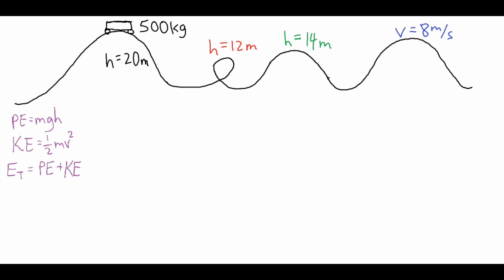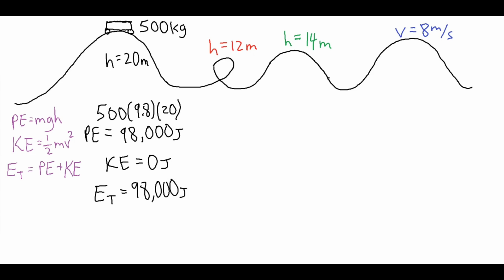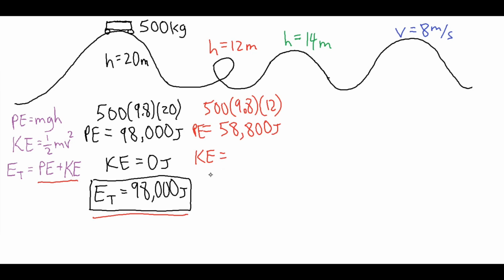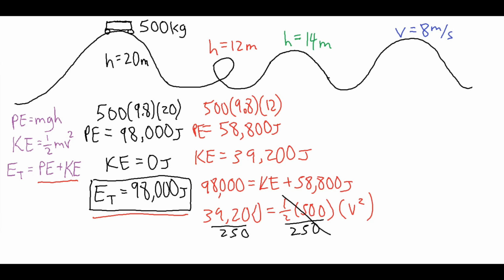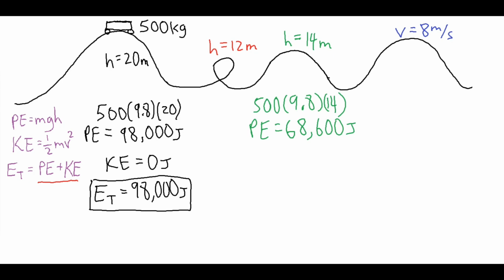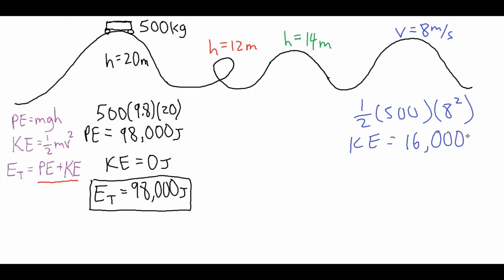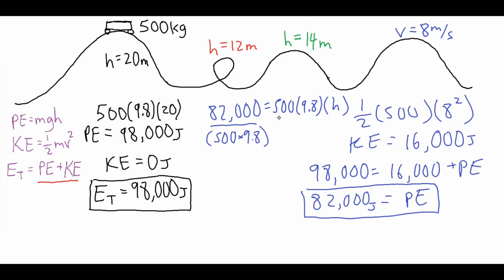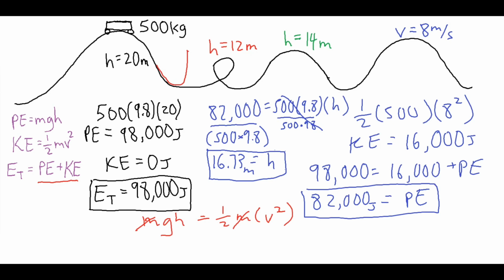Roller Coaster Physics (Problem-Solving & Concepts!)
In this video, a  roller coaster is analyzed to discuss the process of how you solve for total energy, potential energy, kinetic energy, height, and velocity at various points on a roller coaster.